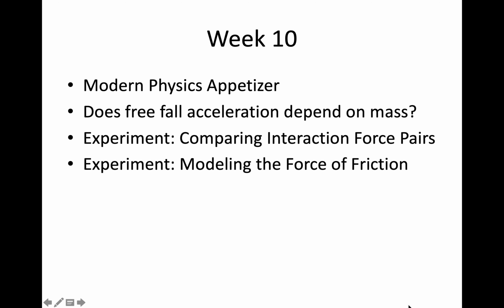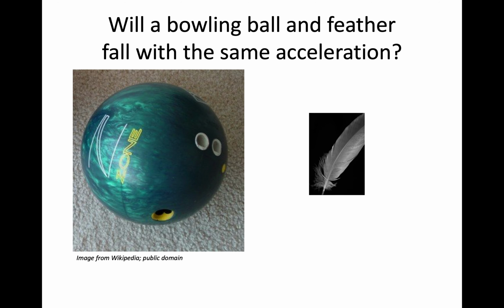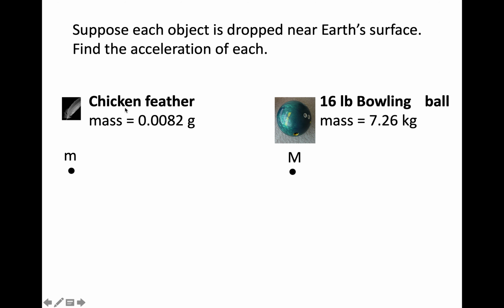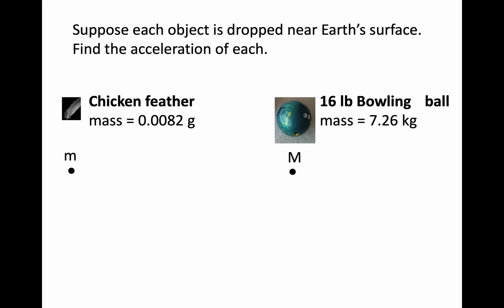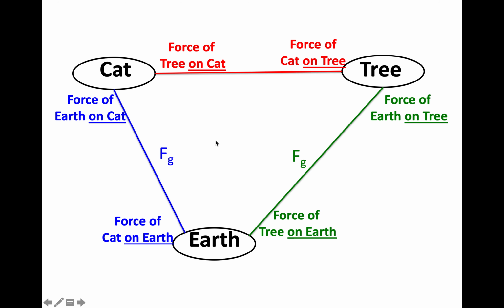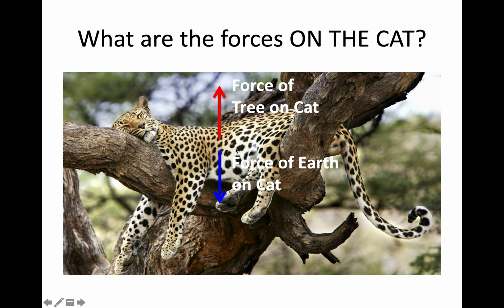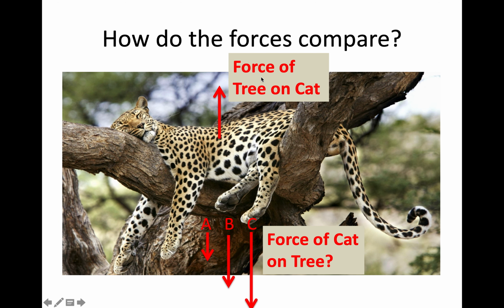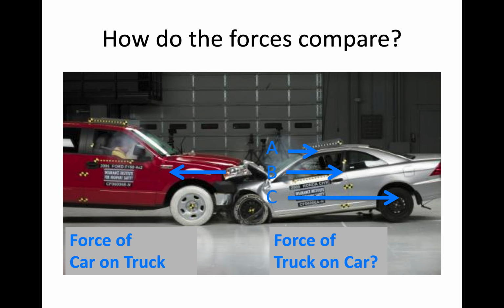Week 10 Makeup Video Part 1